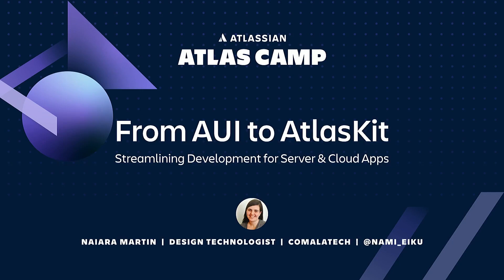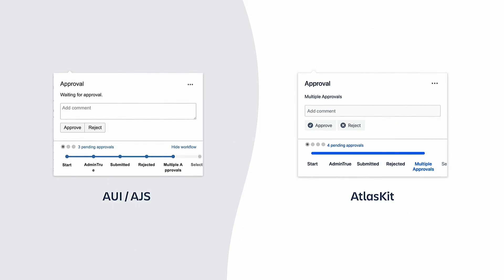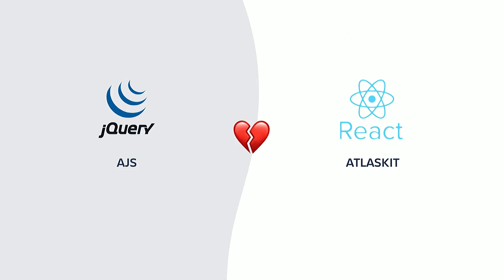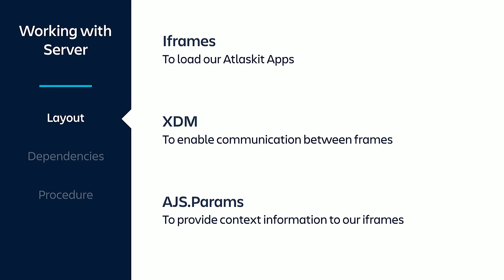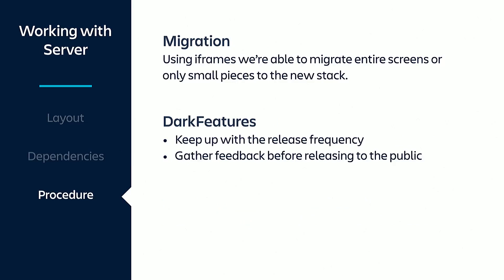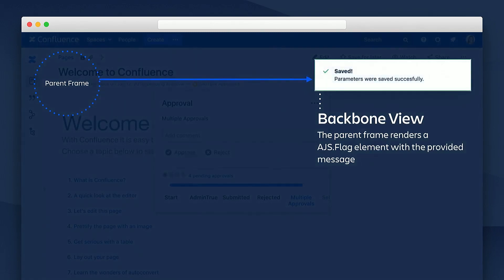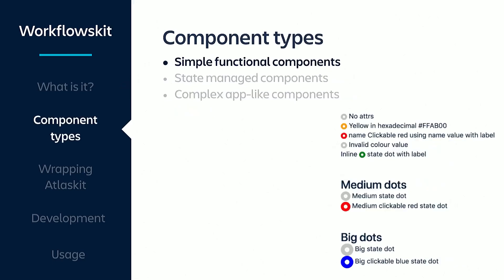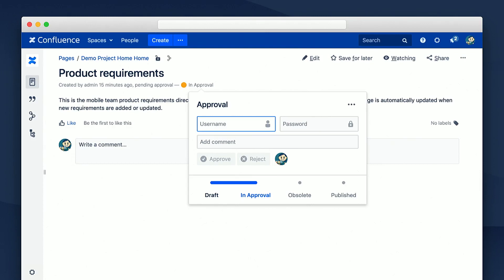From AUI to Atlaskit - Streamlining Development for Server & Cloud Apps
So, you have a Server App developed with Atlassian User Interface (AUI) and now want to know how to transition it to Atlaskit. Do you also want to move it to Cloud and re-use the UI without massive headaches?

Naiara Martin, of Comalatech, has been there, done that.